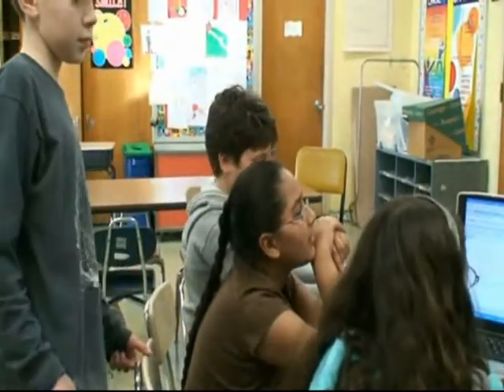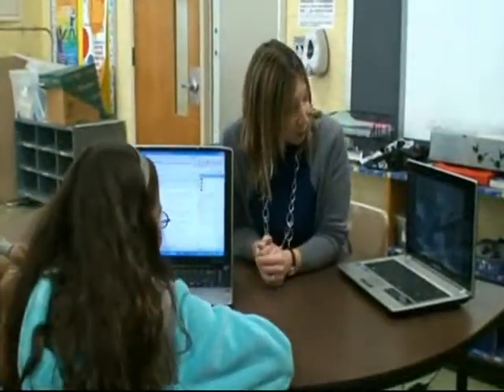Wind Energy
Denton Dynamos and Mr. Crosby's class meet to work on their energy project.